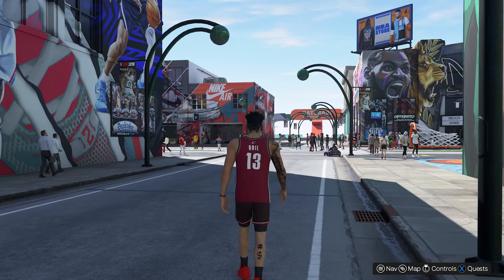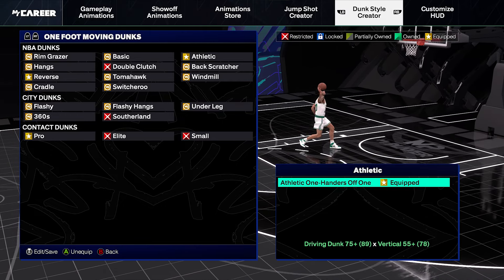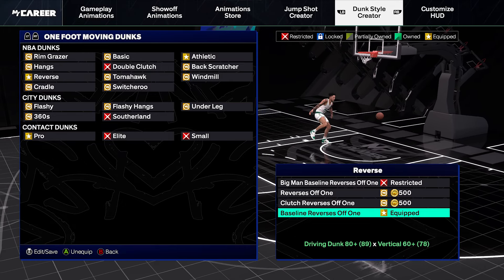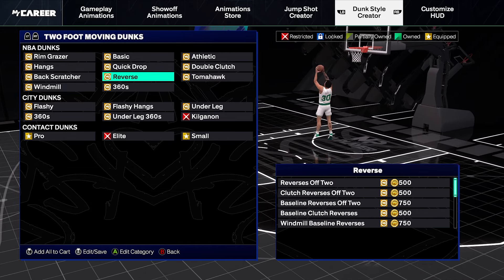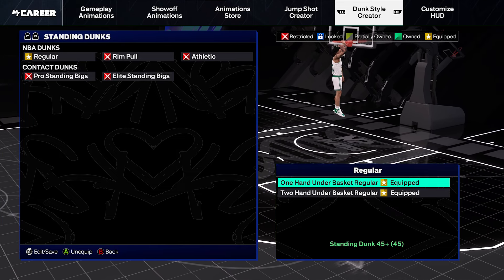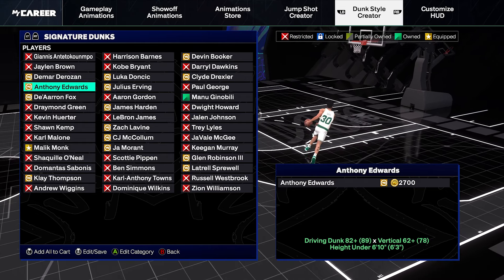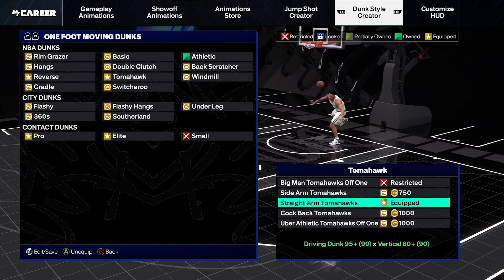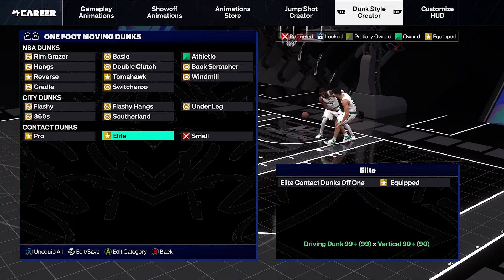BEST DUNKS & ANIMATIONS on NBA 2K25! HOW TO GET THE BEST DUNKS FOR EVERY BUILD & HEIGHT on NBA 2K25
In this video I'll show you the best dunk packages on NBA 2K25 and not only how to trigger the exact one you want, but when it's the best time to use them.